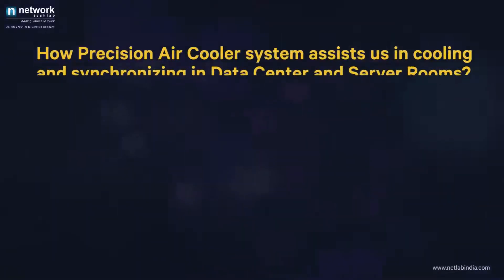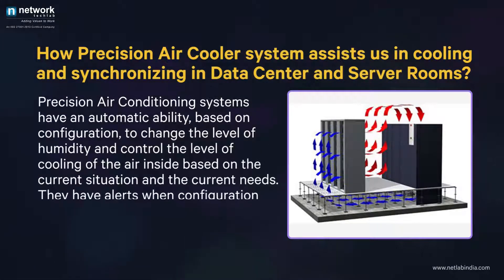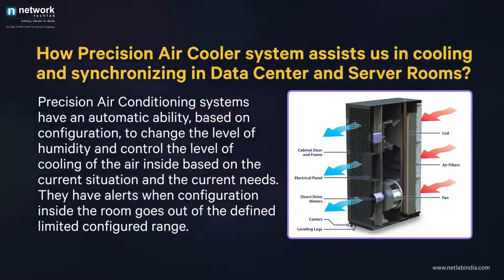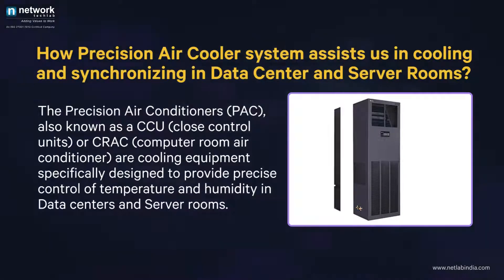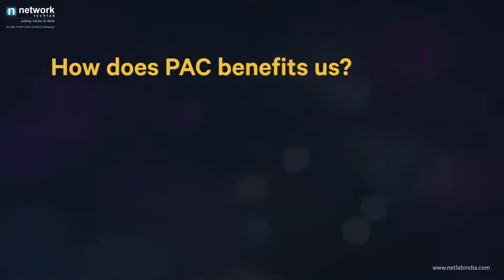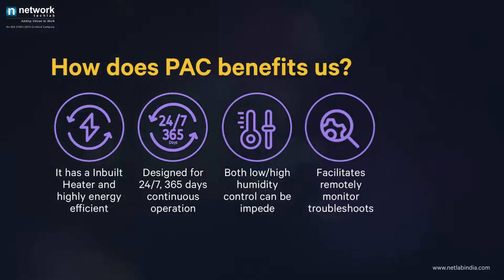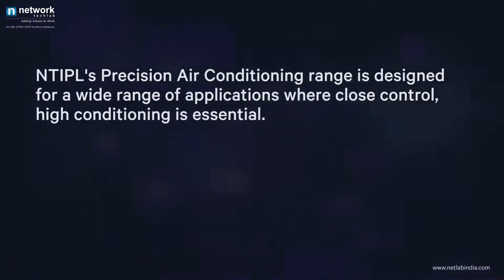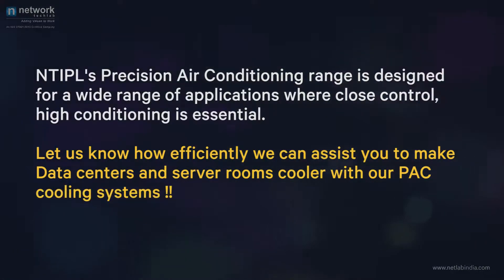Precision Air Conditioning Systems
PAC(Precision Air conditioning) Systems
What are Precision air conditioning systems
How are they different from conventional air conditioners
NTIPL is the leading solution provider of energy-efficient temperature and humidity management technology, specifically for critical applications like Data-centers which require highly controlled environments for efficient functioning.